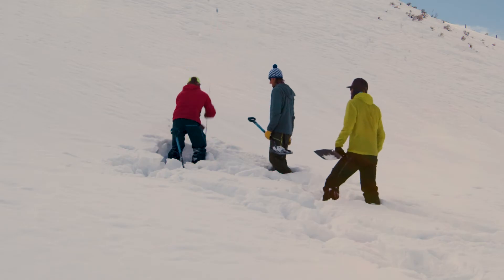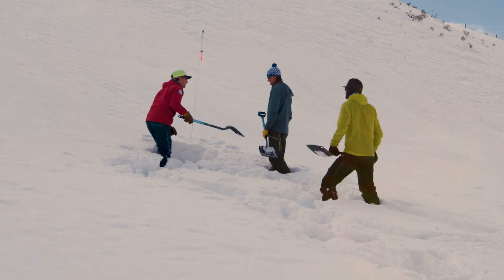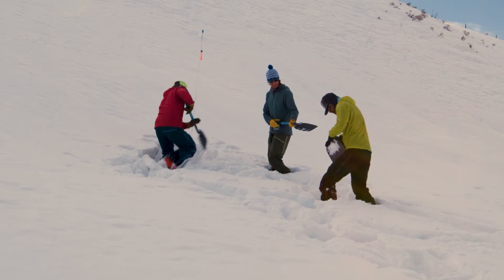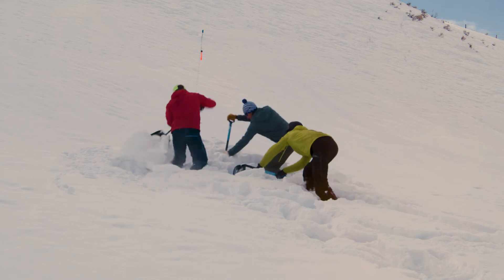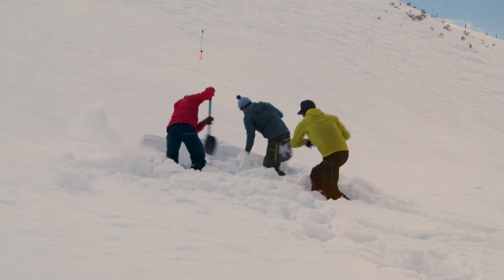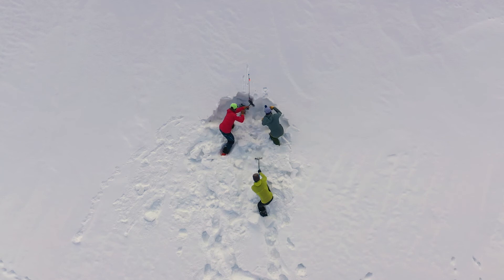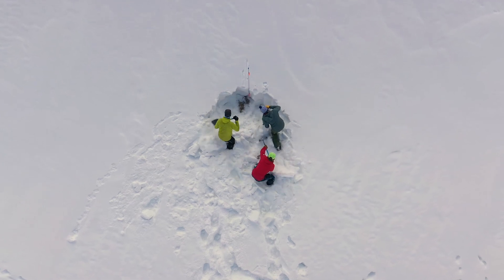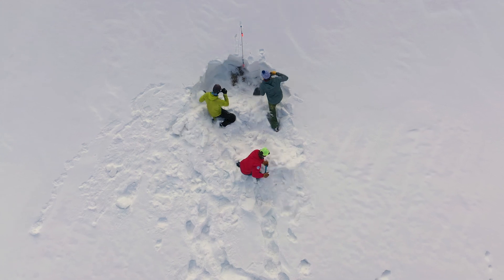SHOVELING EVAN ROSS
CBAC Forecaster, avalanche educator and AMGA Ski Guide Evan Ross talks viewers through the shoveling portion of avalanche rescue.